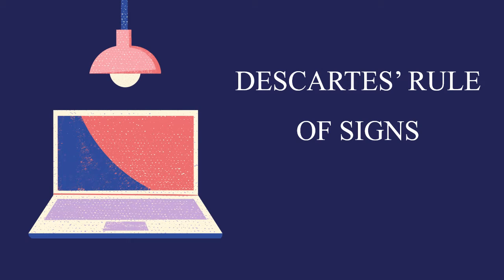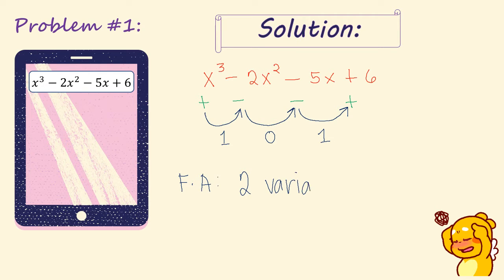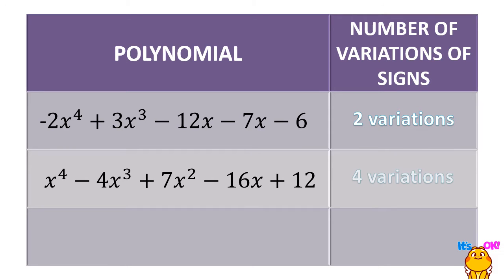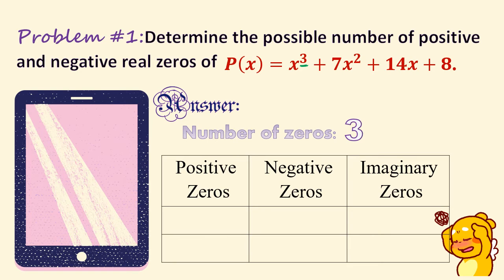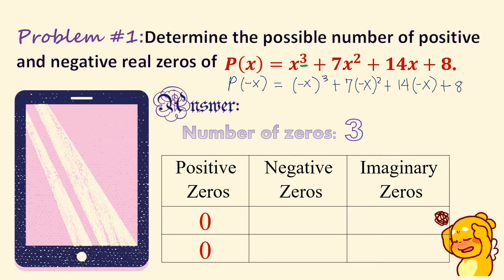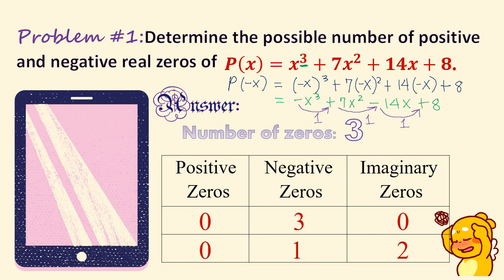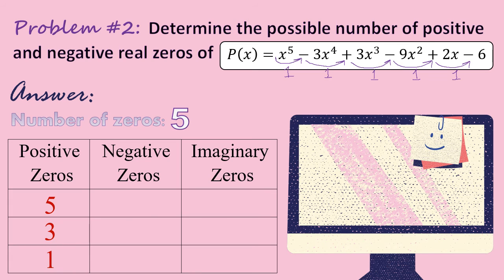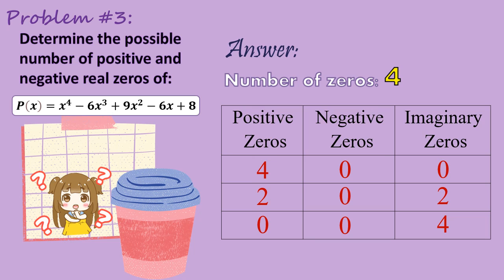Descartes' Rule of Sign